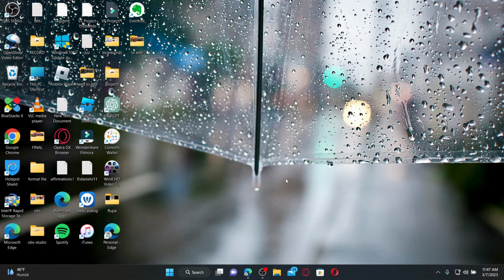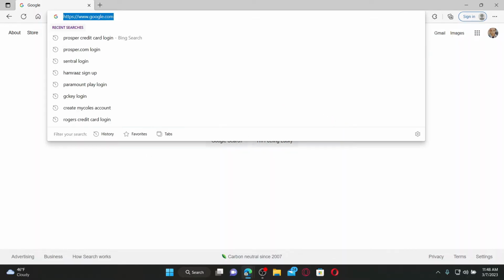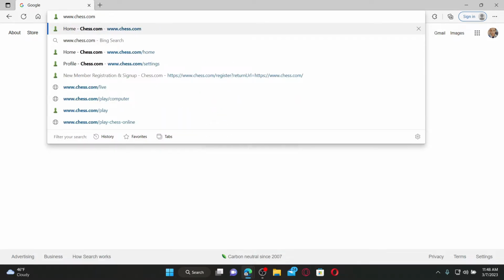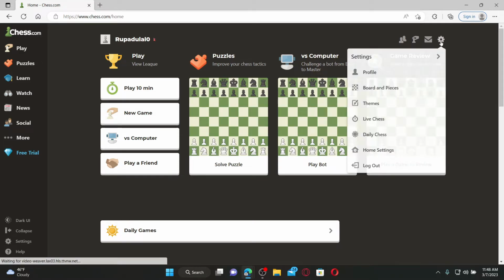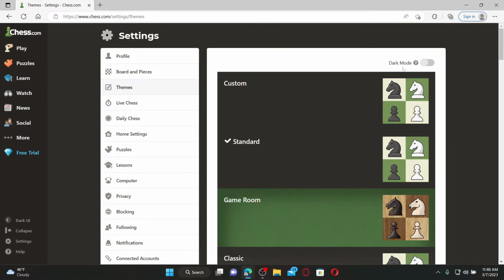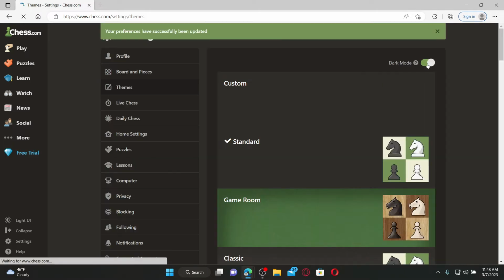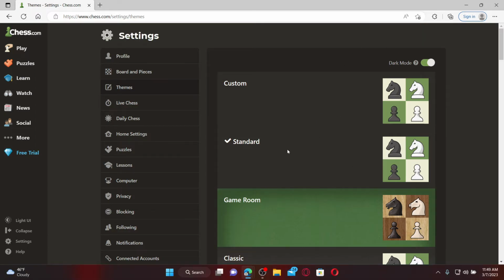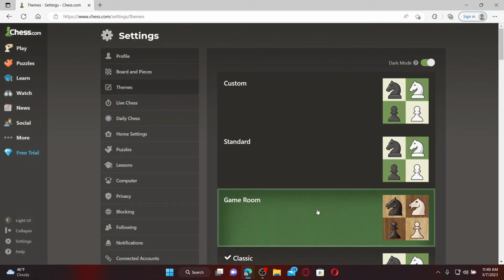How to Enable Dark Mode on Chess.com 2023?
In this tutorial, I'll show you how to switch to the dark mode theme on Chess.com, making it easier on the eyes and more comfortable for extended gameplay sessions. Whether you prefer playing chess at night or just prefer a darker interface, this guide will walk you through the process step-by-step.